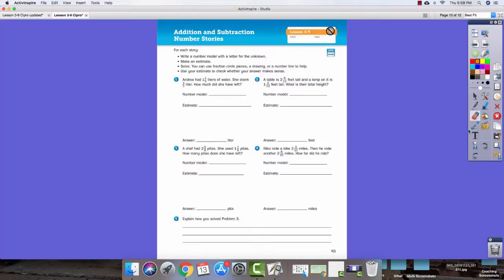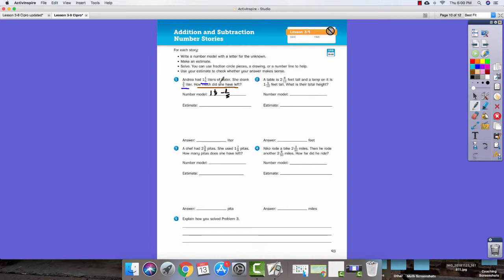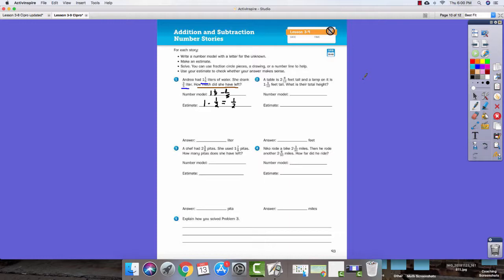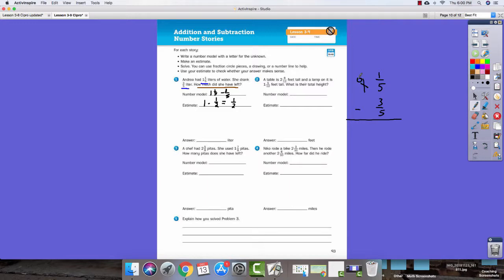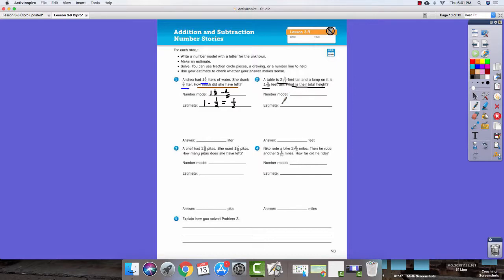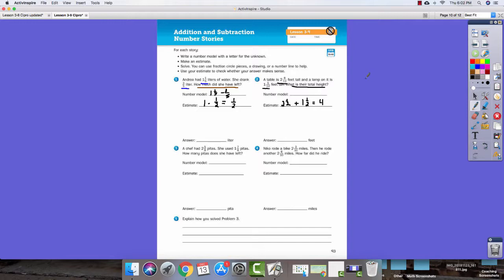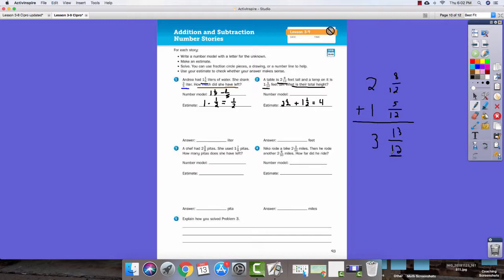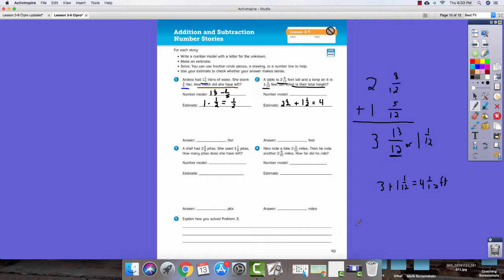3 9 Adding and Subtracting Mixed Numbers